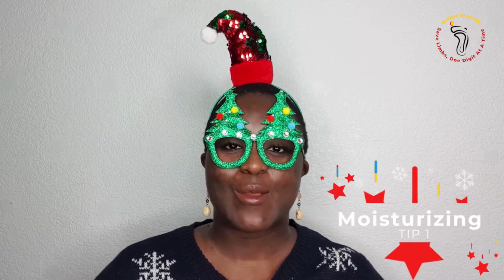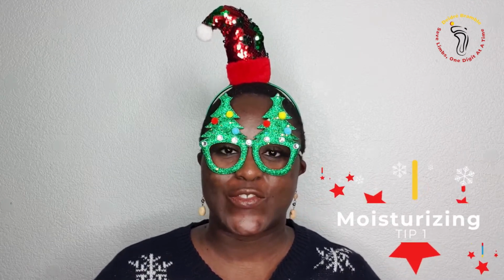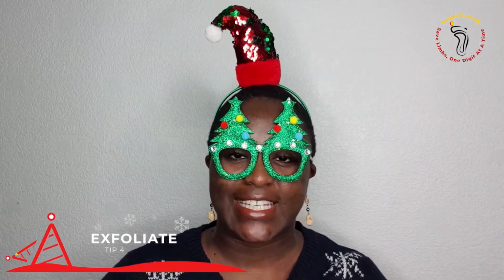Quarantine self care. 7 tips for your party feet this Christmas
In this video I share quarantine self care tips that you can use for your very own diy at home spa.  These 7 tips are not only useful for your party feet this Christmas but also everyday throughout the year.

Have you tried a foot peel with a foot peeling mask before?

Contents:
00:00 Intro
01:15 Tip 1
01:47 Tip 2
02:21 Tip 3
02:57 Tip 4
03:42 Tip 5
04:21 Tip 6
04:50 Tip 7

About me:
👩🏿‍🦱  Hello and welcome to the family.  My name is Deidré Bramble (MCPod) and I am a registered Podiatrist.   I am also a mummy, Gestational Diabetes overcomer, Diabetes and Foot Health Advocate.

I love Podiatry because it gives me a sense of gratification knowing that I have helped patients improve their mobility, independence and quality of life.

I have been fortunate to work in Australia within a variety of environments, treating athletes and the elderly with their families, children or their parents, alongside a range of health care professionals all working towards the same goal. I hope to inspire the next generation to consider this great profession as an alternative to general medicine.